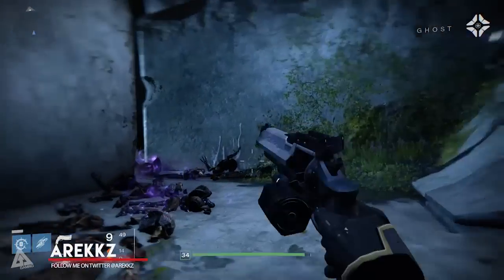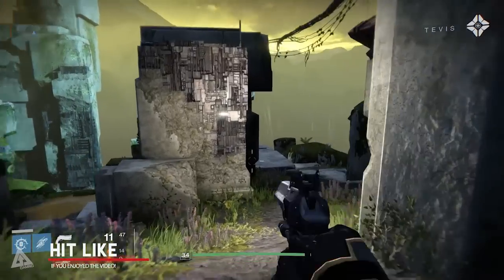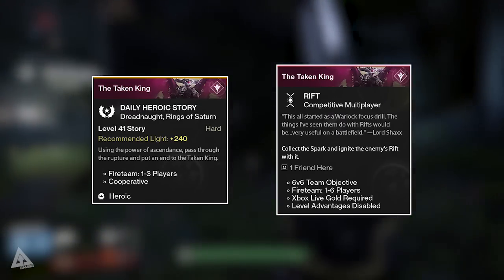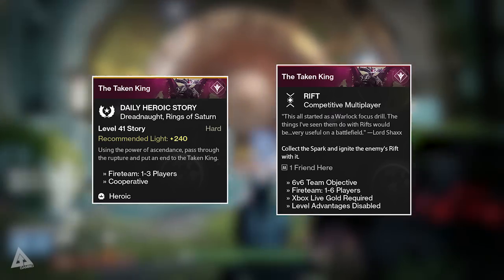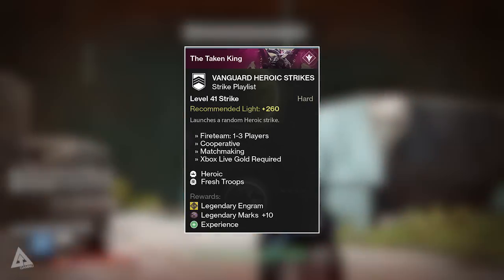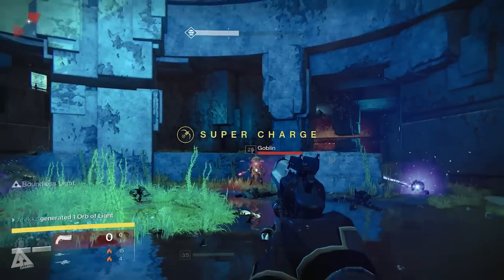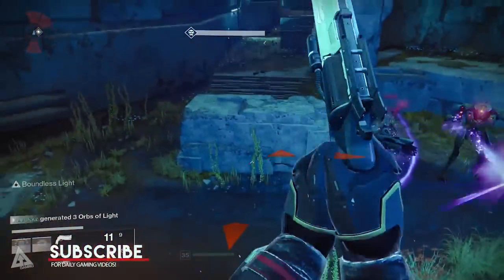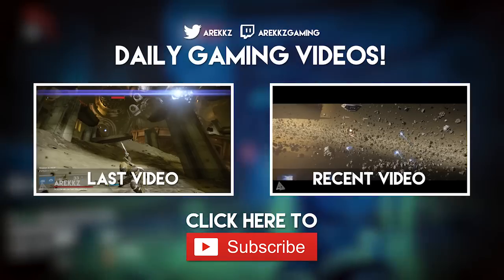Destiny Legendary Marks Farming | Destiny The Taken King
Here's how to get Legendary marks in Destiny The Taken King.